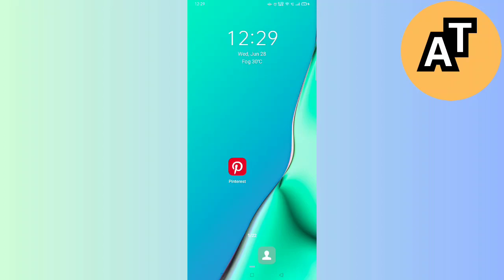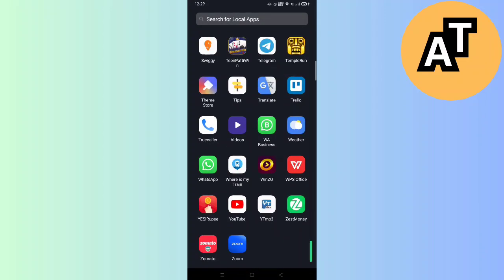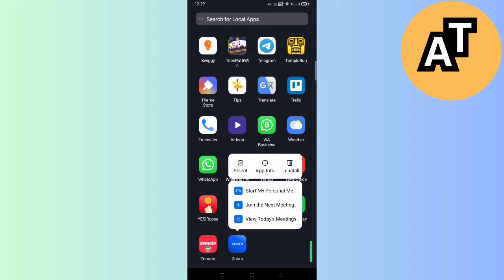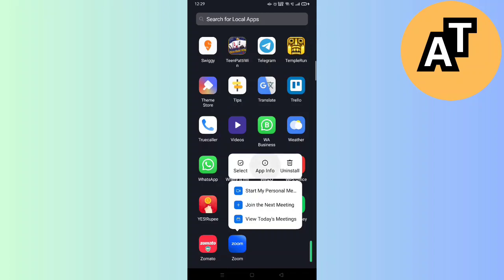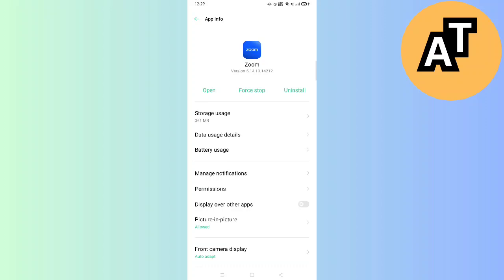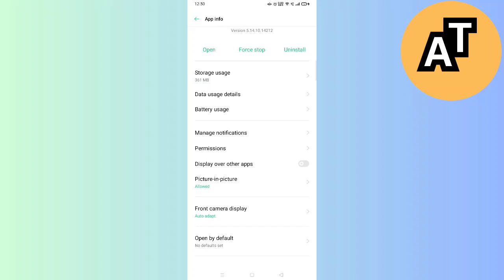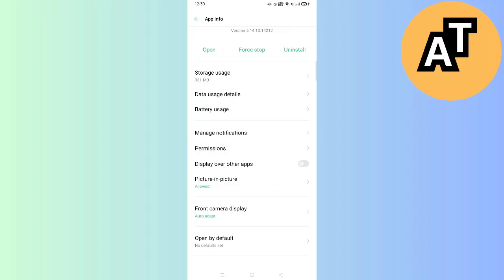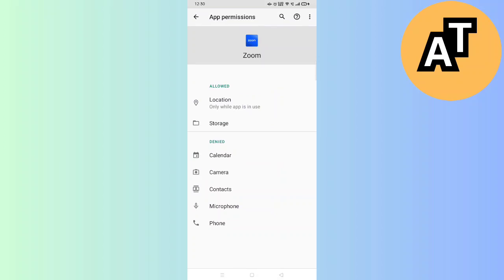How To Fix Zoom Video Not Working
In this video I show you  How To Fix Zoom Video Not Working